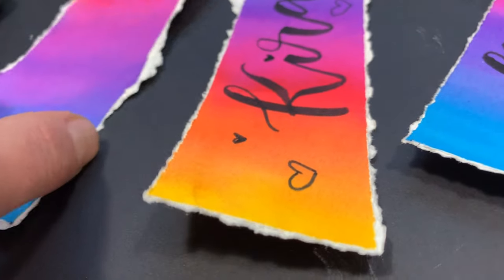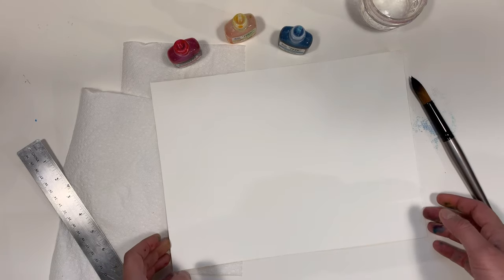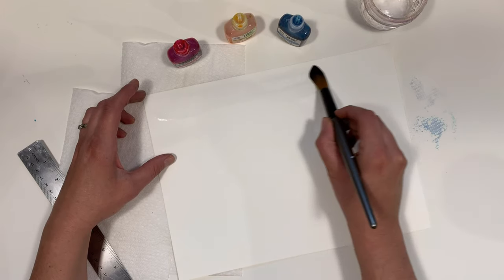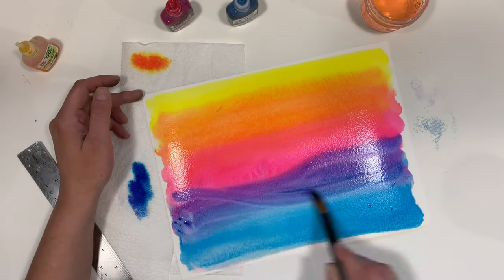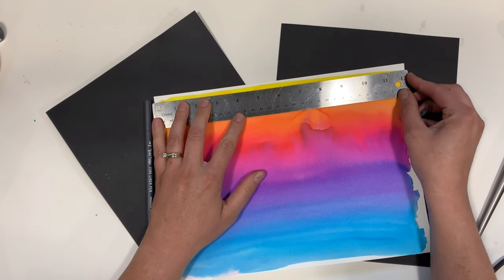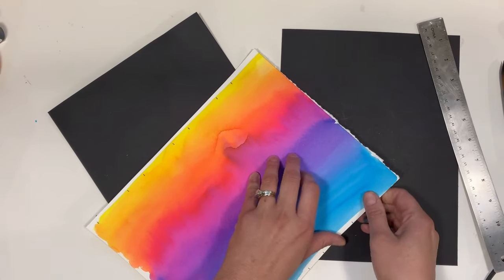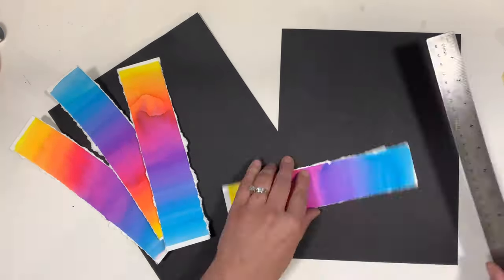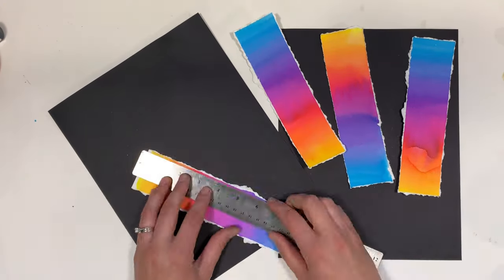Brea Reese Deckled Torn Edge Watercolor Bookmarks - Artist Marie Diemert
PROJECT TITLE: “Deckled Edge Watercolor Bookmarks”
DESIGNED BY: “Marie Diemert”
SKILL LEVEL (1-5): BEGINNER
TIME TO COMPLETE: 30-60 minutes
AGE RANGE: watercolor and decorating ages 6 and up (Children with supervision)

Hand-deckling ages 12 and up.

MESSY LEVEL (1-5): level 2 messy
PROJECT TIP: The pressure you use when tearing the paper against the metal edge will produce different thicknesses in the edges.
Deckled Edge Watercolor Bookmarks:

1. Paint your Paper
- 140lb Watercolor paper 12”x9” landscape
- Using a large brush filled with water saturate the top 1/3 of the paper
- Add cadmium yellow watercolor ink, about two drops and fill in the saturated area with the color
- Rinse your brush, saturate the middle third with water overlapping the yellow a bit.
- Add 1-2 drops of medium magenta, fill in the middle third and blend into the yellow, creating a summery orange.
- Rinse your brush (you may need to change water here) wet the bottom third of the paper and add a few drops of lake blue, blending it above into the medium magenta, creating a purple blend.
- Let it dry or an adult can use a heat tool to speed the process, pick up excess paint with the edge of a paper towel.
2. Hand Deckle the Edges

- Using a metal ruler measure across the top and bottom of the paper marking from the left, ½”, 2”, 1” and reapeating until you reach the right edge and there will be ½” space left over. Do the same across the bottom,
- This will make 4 deckled edged bookmarks, you need the space in between for the deckling.
- Place your metal ruler on the right edge, matching up the bottom and top ½” marks.
- Hold the ruler firmly and with your other hand tear the paper firmly against the metal edge. Tear to the bottom.
- Always pull toward the inside of the bookmark.
- Rotate your paper and place the ruler at the 2” marks and repeat the process.
- To complete the bookmarks, measure a mark ½” from the top and 1” from the bottom, tear against your metal edge for a complete deckled edge bookmark
- Decorate as desired.

Other Supplies:
 140lb watercolor paper
 Large watercolor brush
 Water
 Paper towels
 Metal ruler

~ Marie Diemert is a Brea Reese Brand Ambassador.  You can find more of her beautiful artwork on Instagram